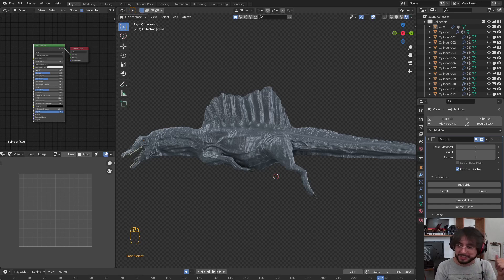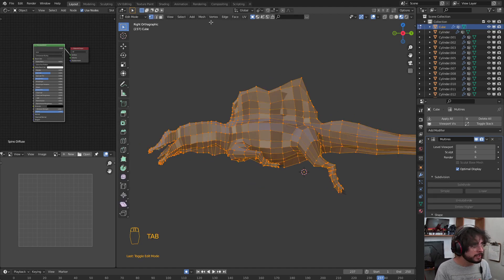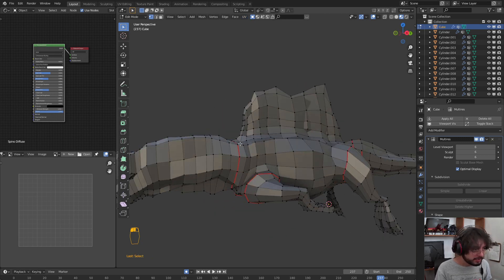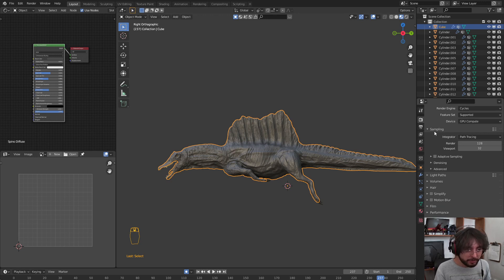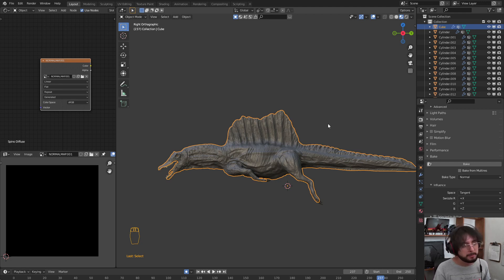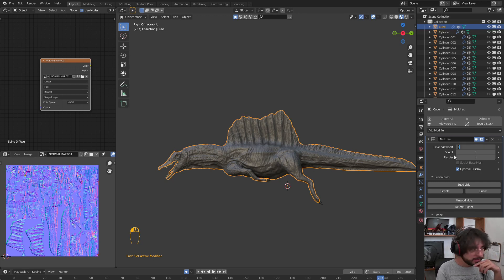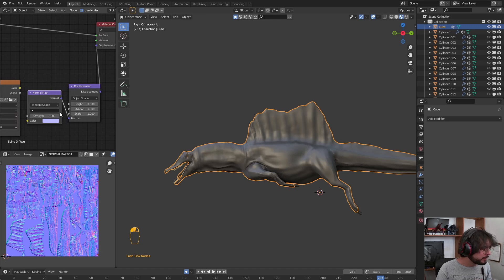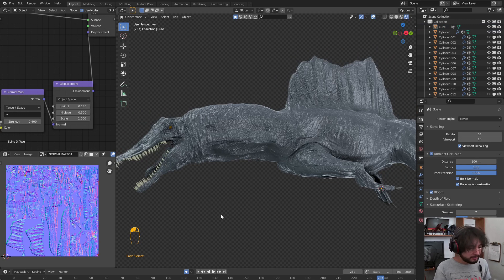TUTORIAL: How optimize your 3D Model. Bake NORMAL MAPS from MULTIRES MODIFIER. Blender 2.93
Hello! Welcome to this tutorial
Please support :3
Please write in the comments below, what do you want to see next
So I hope you guys like this tutorial.
PLEASE SEND ME YOUR ART!!! I NEED TO SEE YOUR ART!!! :D
hit me up on instagram or twitter!
Check my custom toys. (Open to commission)